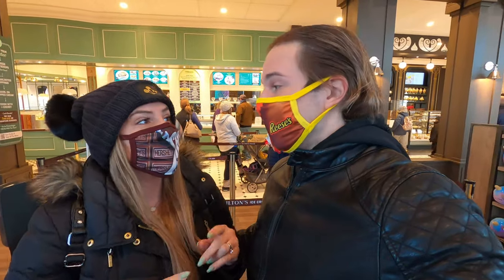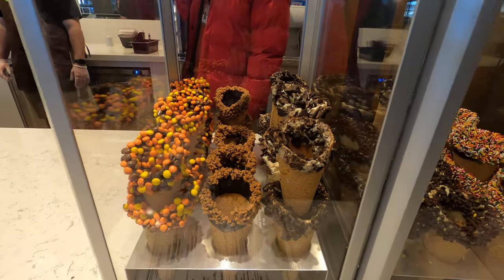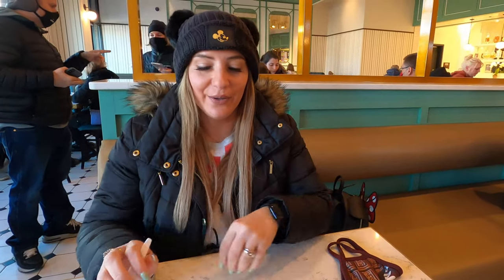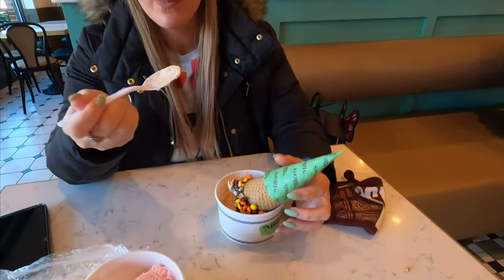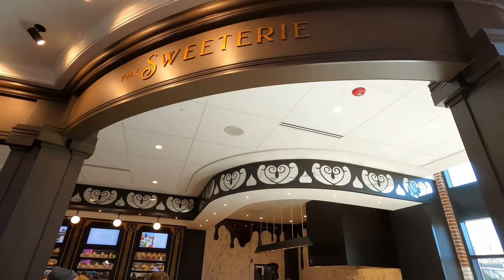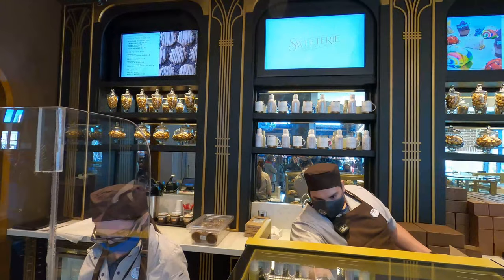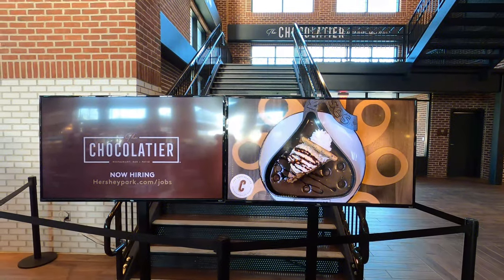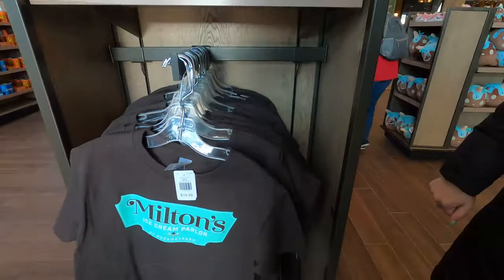Milton's Ice Cream Parlor & The Sweeterie Confectionery Kitchen Grand Opening: Hersheypark 2021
After years of hype and construction HersheyPark has finally opened Milton's Ice Cream Parlor and The Sweeterie Confectionery Kitchen inside the Hersey Supply Company in Chocolate Town. Join us for the grand opening of these two signature Hershey culinary experiences. We go over the theming and history built into their design. We also try out a few of their signature items and rate everything 1 to 10. Will Milton's Ice Cream Parlor live up to the legacy of its namesake?

Equipment used-
GoPro Case